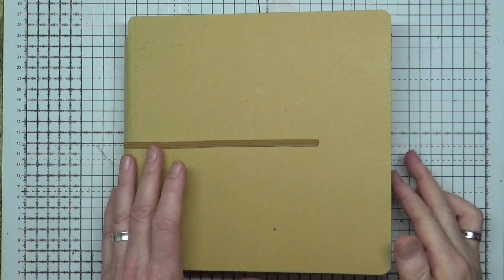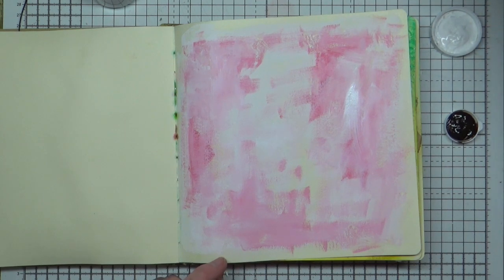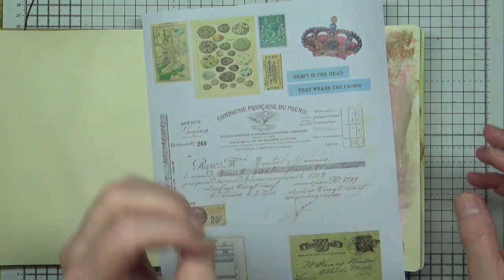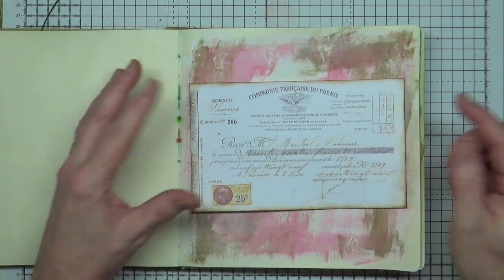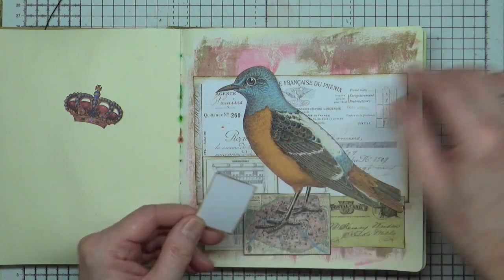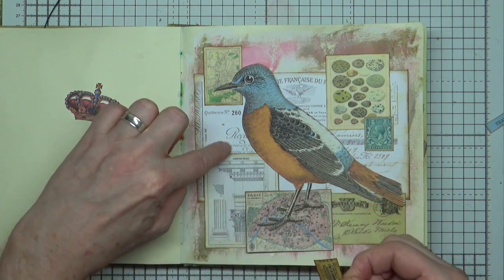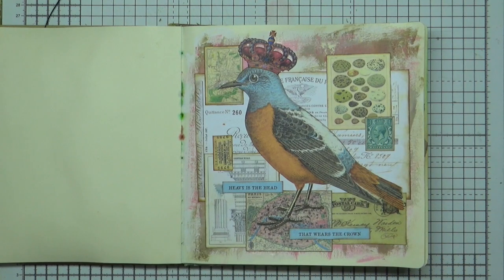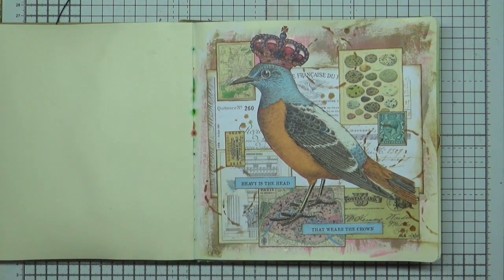Heavy is the Head - Mixed Media Collage Art Journal Page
In today’s art journal page video I’m scratching a creative itch that has been at the back of my mind for quite some time and I’m doing it in the last page of an old Dylusions creative journal.